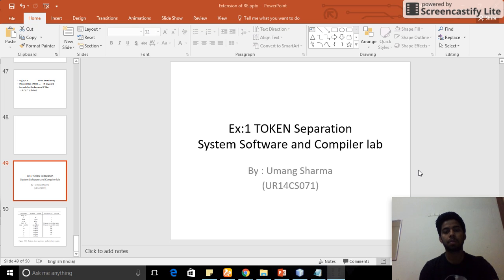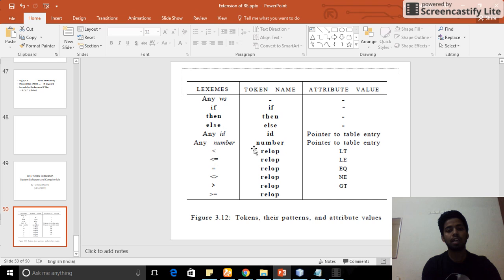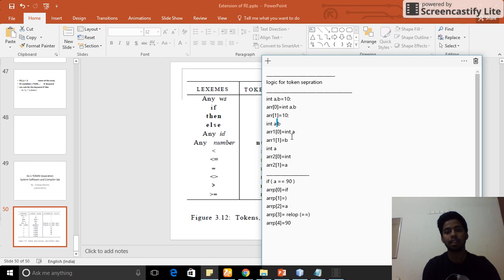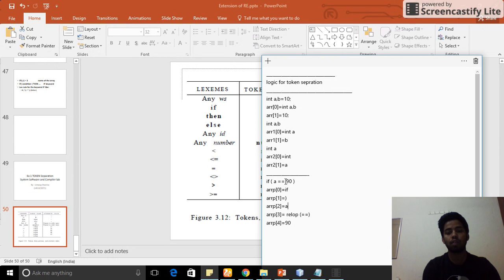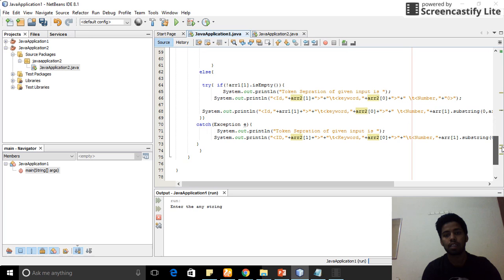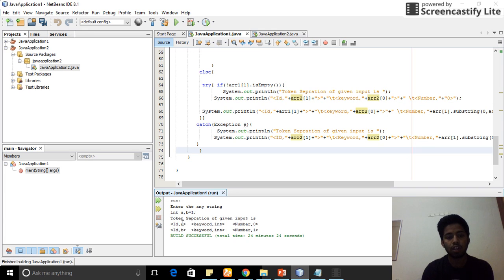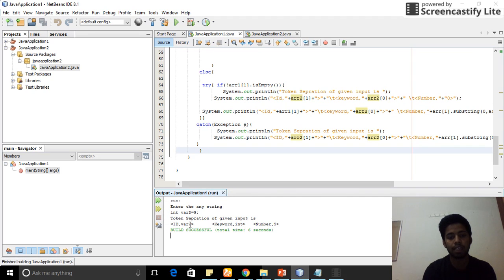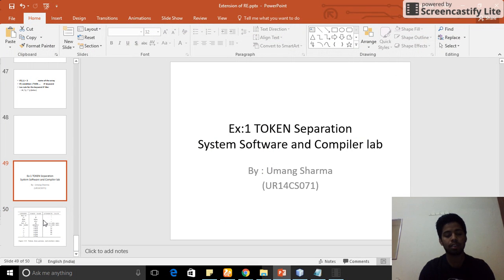Token Separation (System Software and Compiler )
In computer science, lexical analysis is the process of converting a sequence of characters (such as in a computer program or web page) into a sequence of tokens (strings with an assigned and thus identified meaning). A program that performs lexical analysis may be termed a lexer, tokenizer,[1] or scanner, though scanner is also a term for the first stage of a lexer. A lexer is generally combined with a parser, which together analyze the syntax of programming languages, web pages, and so forth.